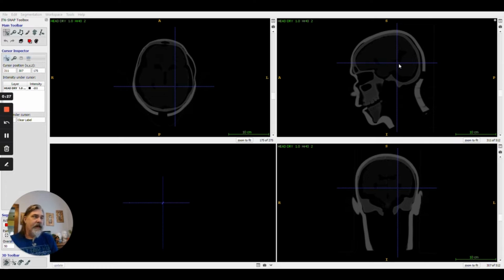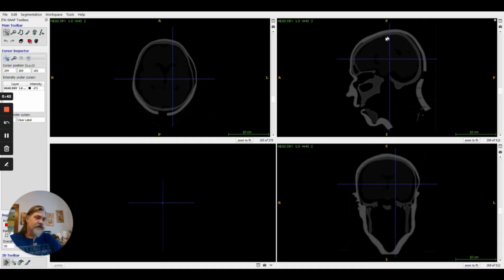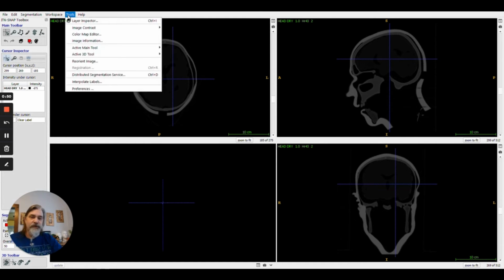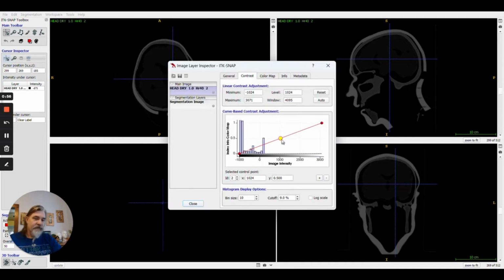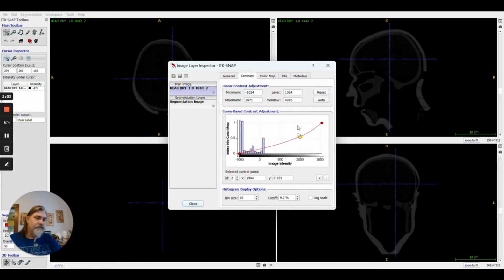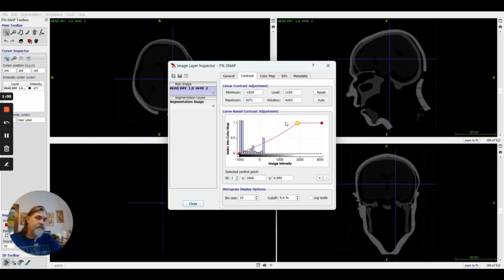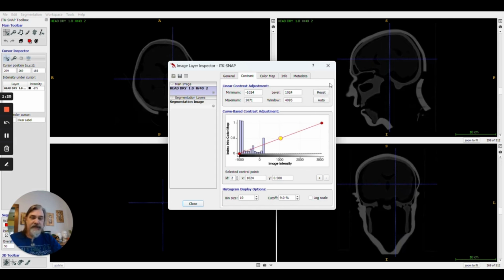Adjust Contrast in ITK SNAP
Adjusting the image contrast of dicom files in ITK-Snap.